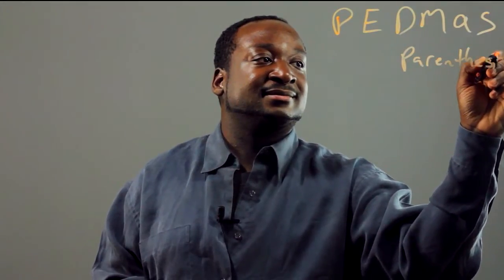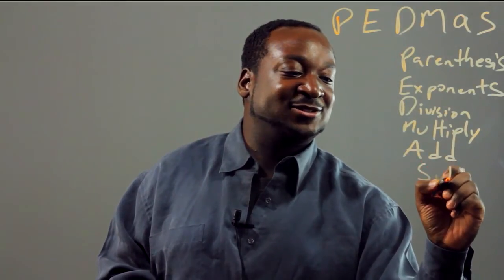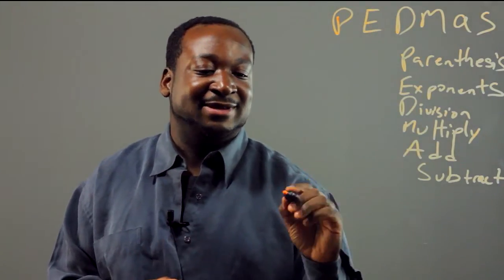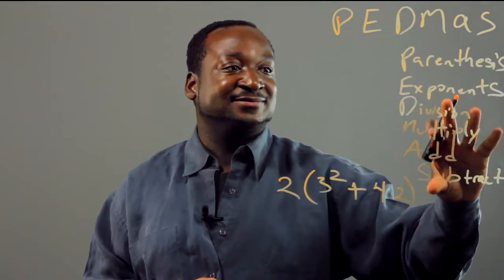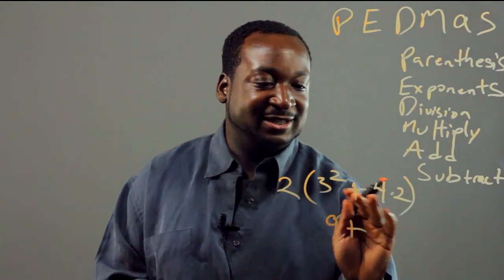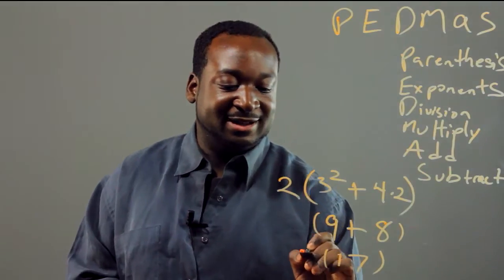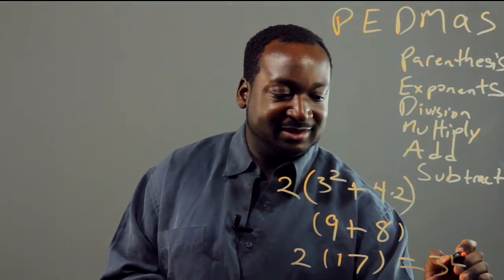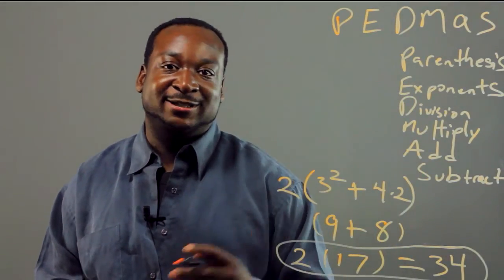A List of Basic Math Facts : Applied Mathematics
A list of basic math facts will help you all throughout your career, especially as you move into more advanced topics. Get a list of basic math facts with help from an expert in computers, with two degrees in both Computer Science and Applied Mathematics, in this free video clip.

Series Description: Mathematics will be very important all throughout your life, not just when you're seated inside a classroom in school. Get tips on the theories of applied mathematics with help from an expert in computers, with two degrees in both Computer Science and Applied Mathematics, in this free video series.